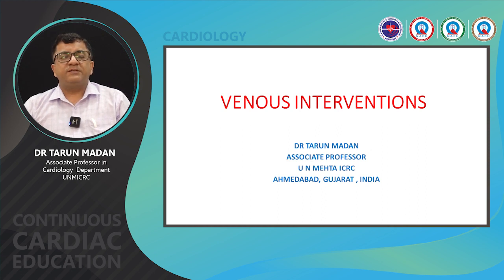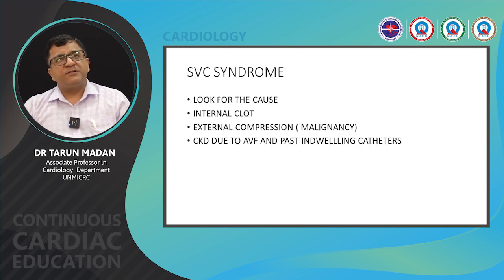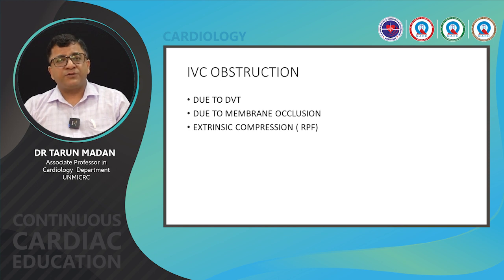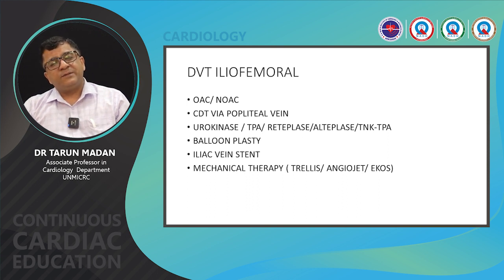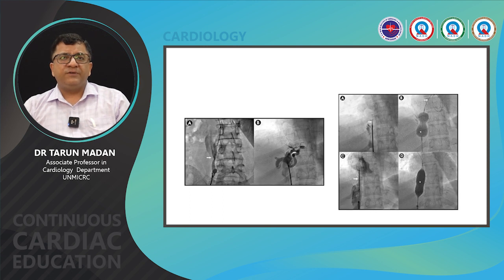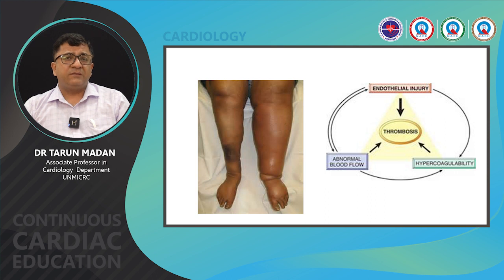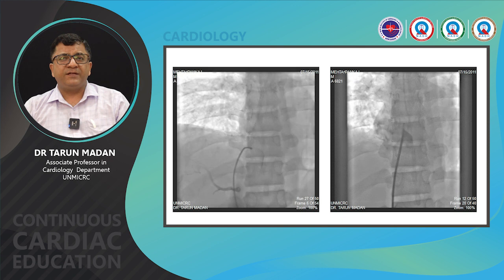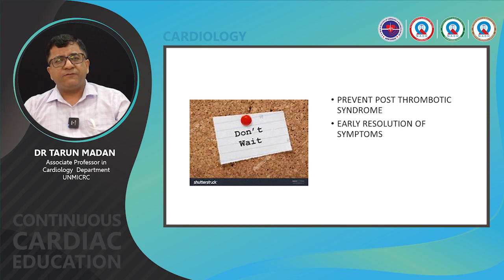VENOUS INTERVENTIONS-CCE(CARDIOLOGY) 01.07.2023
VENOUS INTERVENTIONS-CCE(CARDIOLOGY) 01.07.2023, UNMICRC